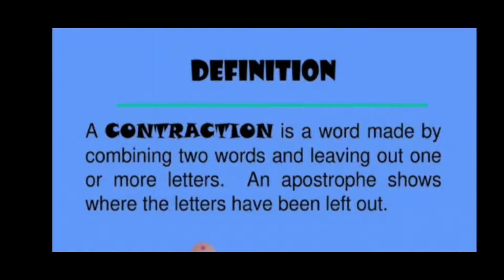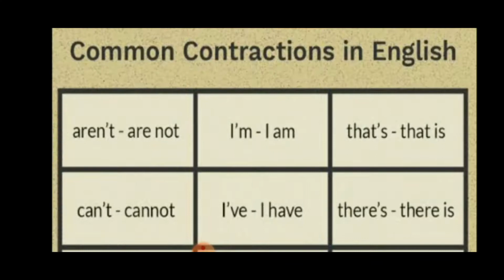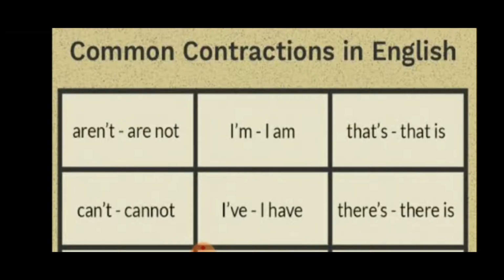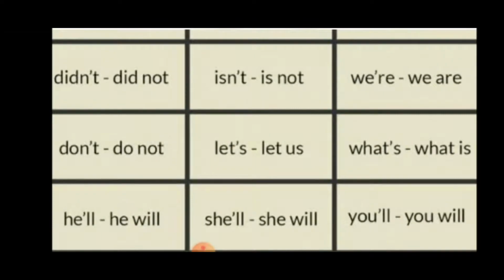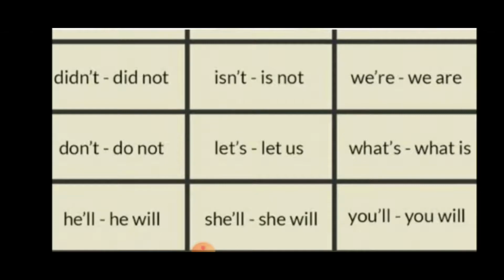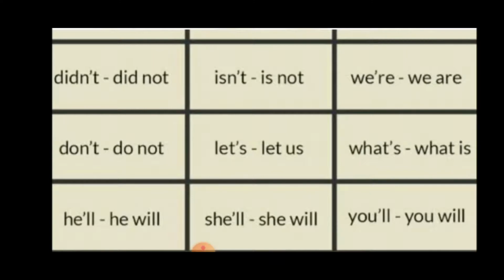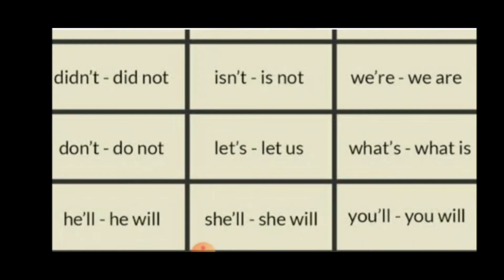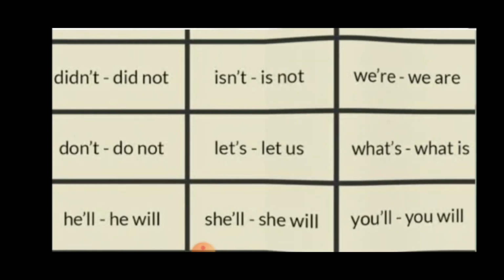Class V English Grammar Contraction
By:  Renu Tiwari